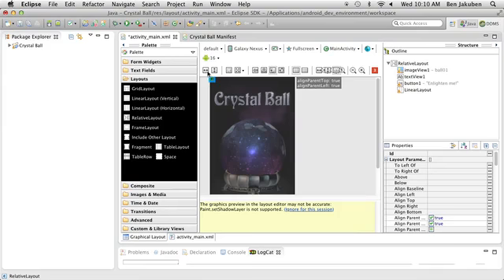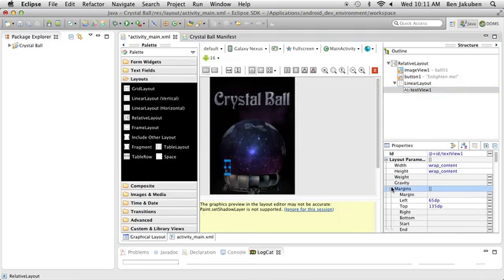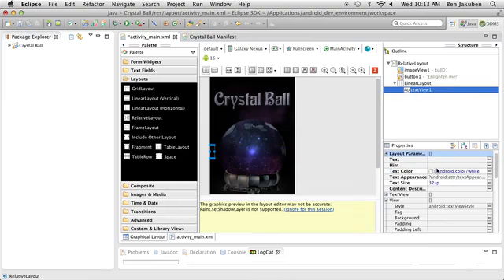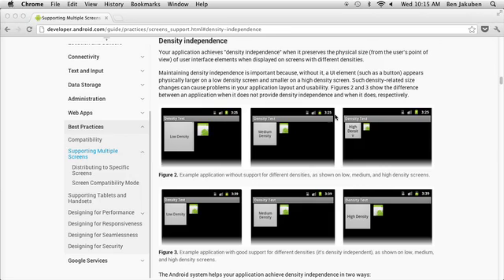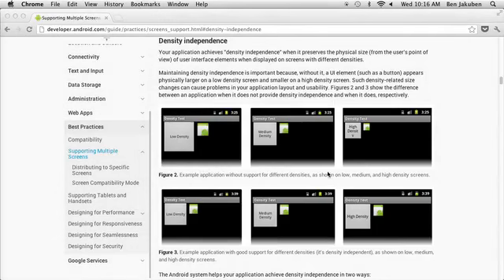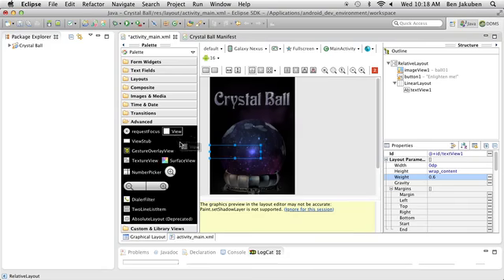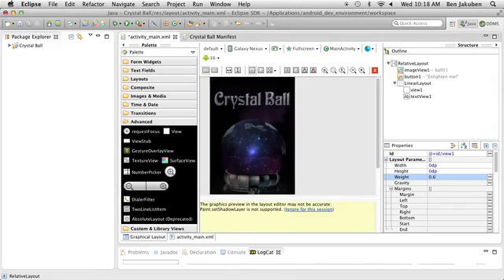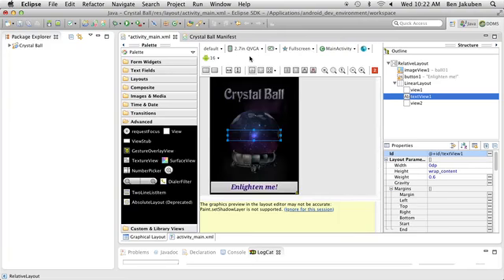AD 16 Positioning Text Using a Linear Layout